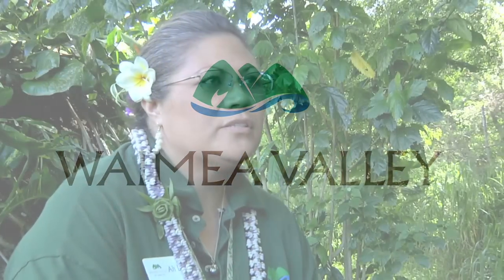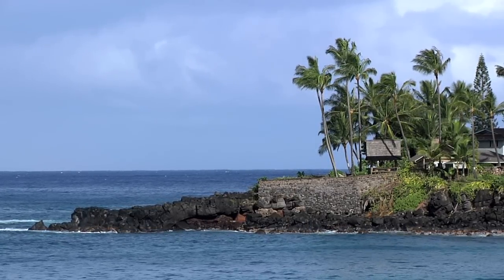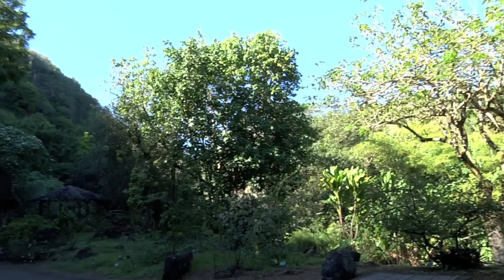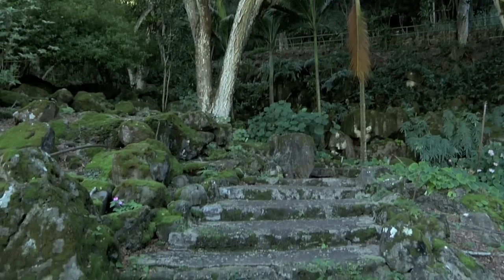Hawaiian Culture, Responsibilities of an Ahupua'a, Waimea Valley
The concept of private property was unknown to ancient Hawaiians, but they did follow a complex system of land division. All land was controlled ultimately by the highest chief or king who held it in trust for the whole population. Who supervised these lands was designated by the king based on rank and standing. A whole island, or mokupuni, was divided in smaller parts, down to a basic unit belonging to a single family.

Each mokupuni was divided into several moku, the largest units within each island, usually wedge-shaped and running from the mountain crest to shore. O`ahu was divided into six moku.

Each moku was divided into ahupua`a, narrower wedge-shaped land sections that again ran from the mountains to the sea. The size of the ahupua`a depended on the resources of the area with poorer agricultural regions split into larger ahupua`a to compensate for the relative lack of natural abundance. Each ahupua`a was ruled by an ali`i or local chief and administered by a konohiki.

Within the ahupua`a, `ili were smaller divisions (two or three per ahupua`a) that constituted the estate of the chief. Each `ili could be formed of noncontiguous pieces called lele, or jumps. Mo`o were sections of the `ili that were arable; usually these agricultural units did not extend to the sea. Smaller yet were the kuleana, or land tracts used by the common people for cultivation of crops. The size of kuleana, like the size of ahupua`a, depended on the natural fertility and abundance of the land.

The ancient ahupua`a, the basic self-sustaining unit, extended elements of Hawaiian spirituality into the natural landscape. Amidst a belief system that emphasized the interrelationship of elements and beings, the ahupua`a contained those interrelationships in the activities of daily and seasonal life.

Shaped by island geography, each ahupua`a was a wedge-shaped area of land running from the uplands to the sea, following the natural boundaries of the watershed. Each ahupua`a contained the resources the human community needed, from fish and salt, to fertile land for farming taro or sweet potato, to koa and other trees growing in upslope areas. Villagers from the coast traded fish for other foods or for wood to build canoes and houses. Specialized knowledge and resources peculiar to a small area were also shared among ahupua`a.

Although there was no private ownership of property, land tenure of the maka`ainana (commoners) was stable. They paid weekly labor taxes and annual taxes to the konohiki, or local overseer, who collected goods to support the chief and his court. The konohiki supervised communal labor within the ahupua`a and also regulated land, water and ocean use.

Stewardship of the land and its resources was formalized through the kapu system. The kapu (taboo) - administered and enforced by konohiki and kahuna, or priests - placed restrictions on fishing certain species during specific seasons, on gathering and replacing certain plants, and on many aspects of social interaction as well. In this way, the community maintained a sustainable lifestyle. Through sharing resources and constantly working within the rhythms of their natural environment, Hawaiians enjoyed abundance and a quality lifestyle with leisure time for recreation during the harvest season of the year. This lifestyle also encouraged a high level of artistic achievement. Many crafts, including Hawaiian kapa and featherwork, were the finest in the Pacific. Hawaiians devoted themselves to competitive sport and martial arts as well as expression through dance and chant, creating rich traditions that continue today.